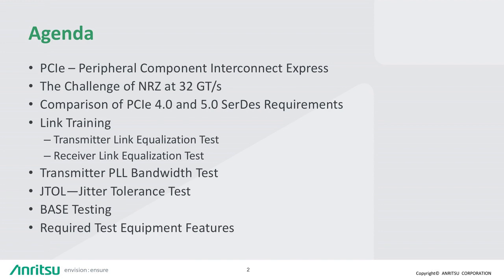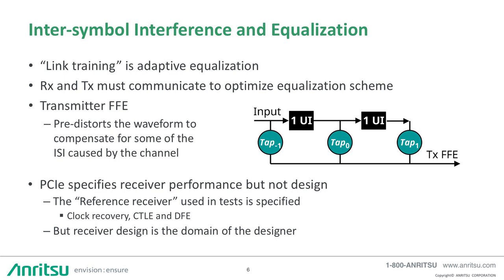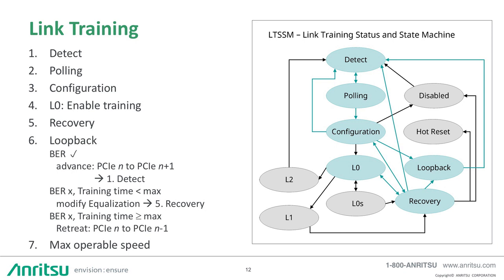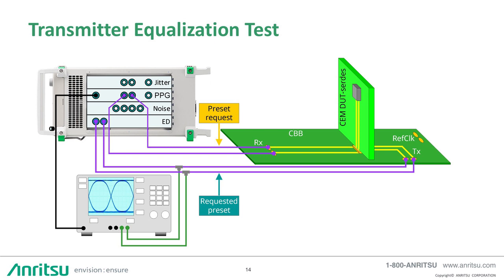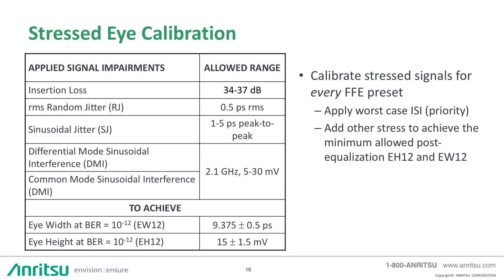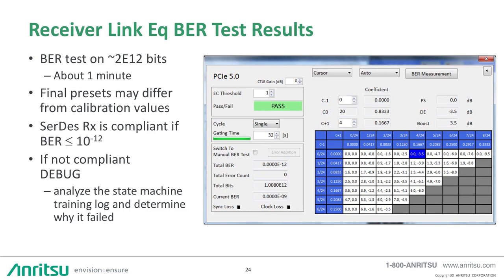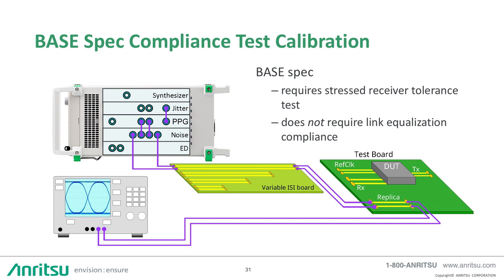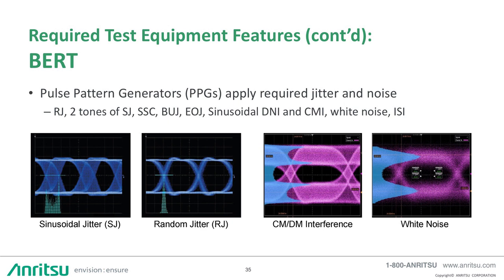PCIe 5.0 SerDes Test and Analysis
PCIe 5.0은 NRZ 신호를 사용하여 32GT/s로 작동하며, 이는 큰 도전입니다. Link Training이라는 적응형 이퀄라이제이션은 작동하지만 테스트하기가 매우 어렵기로 악명이 높습니다. 이 웨비나는 해당 기술을 설명하고 중요한 SerDes 테스트에 대해 안내합니다.

PCIe 5.0 operates at 32 GT/s with NRZ signaling, a huge challenge; adaptive equalization called Link Training makes it work but it is notoriously difficult to test This webinar describes the technology and guides you through crucial SerDes tests.